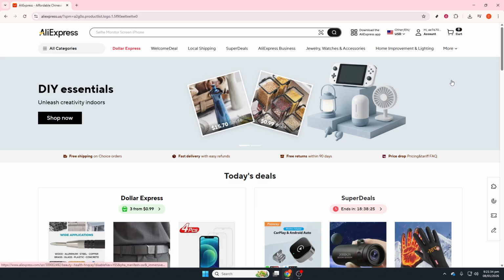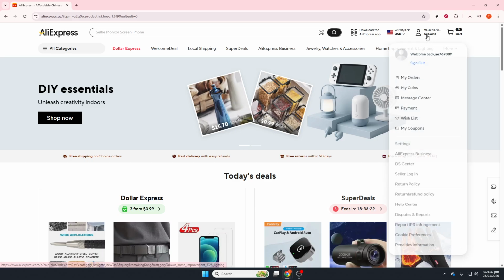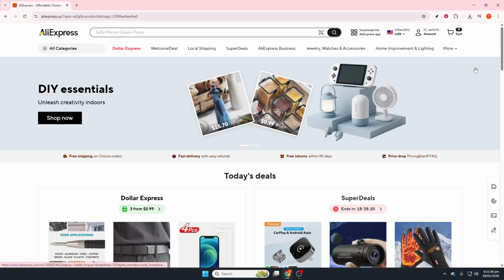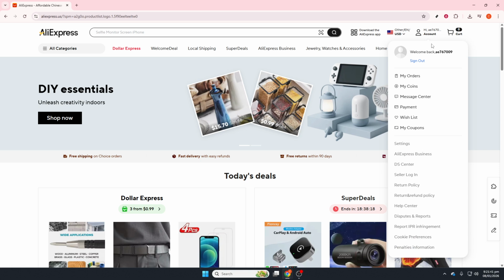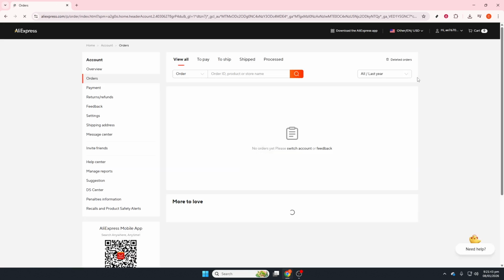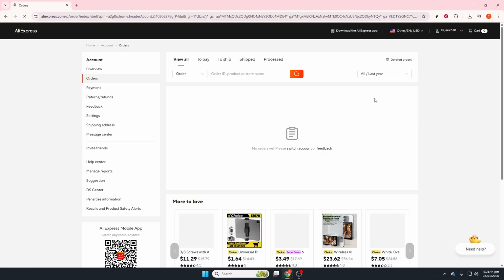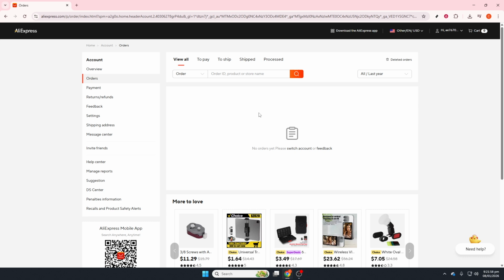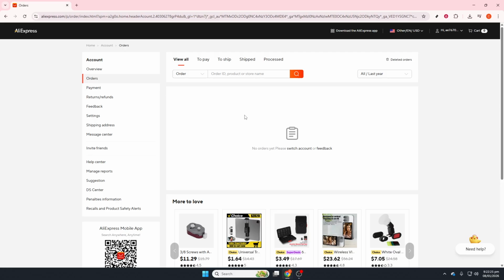How To Cancel An AliExpress Order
Regretting that impulse buy? 🛑 In this video, I walk you through the updated 2026 Step-by-Step Guide on How to Cancel an AliExpress Order and get your refund back fast—even if you've already paid!